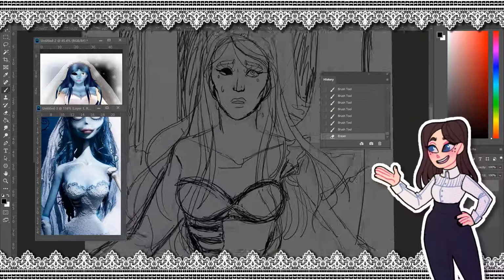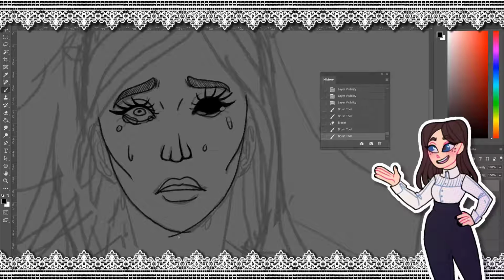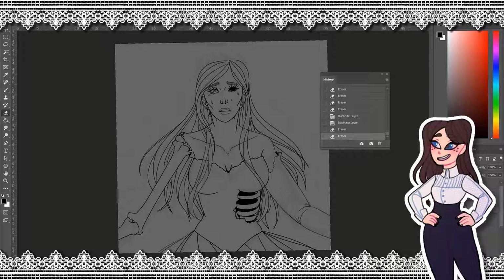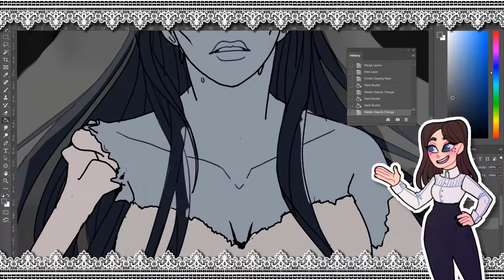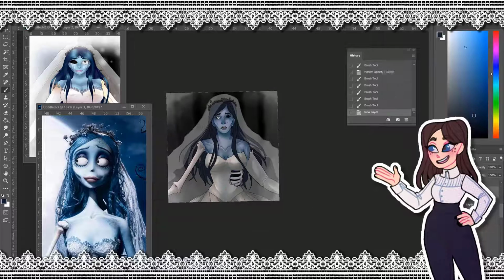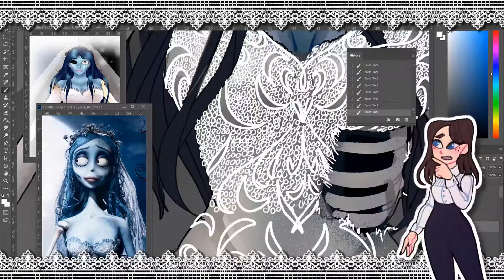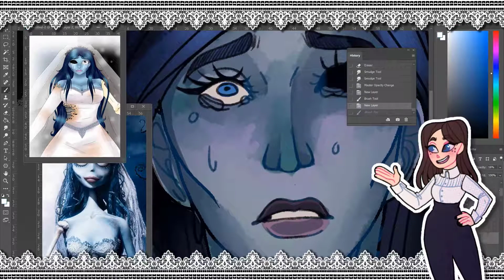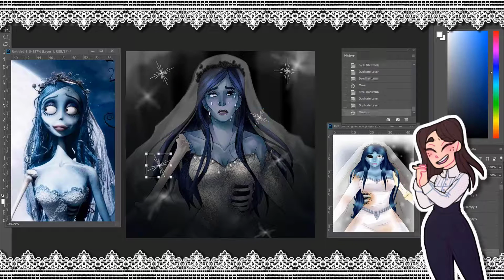Emily - Corpse Bride Speedpaint + Voice Over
SO not what was planned, but I like this better.

Time: 4 hours and 28 Minutes

Programs: Photoshop, Camtasia